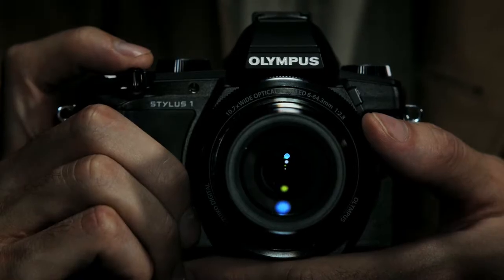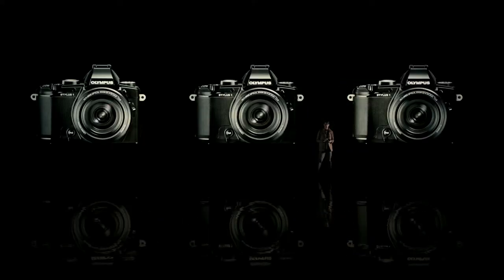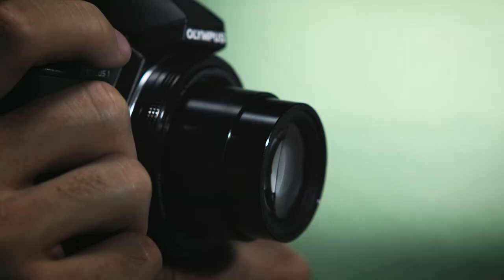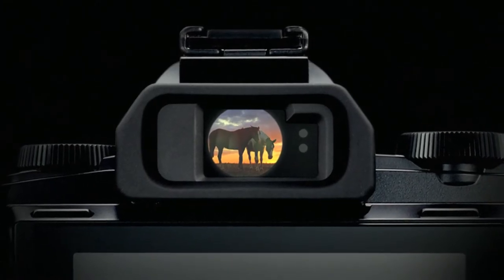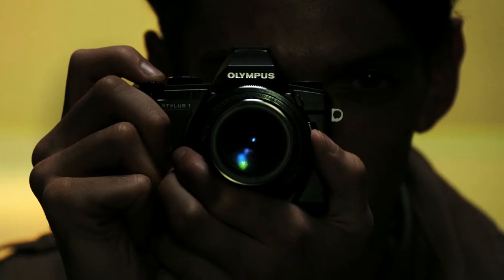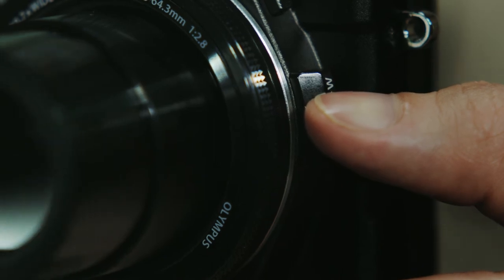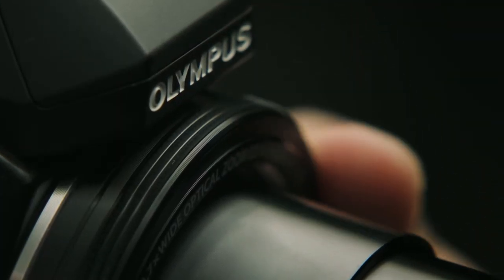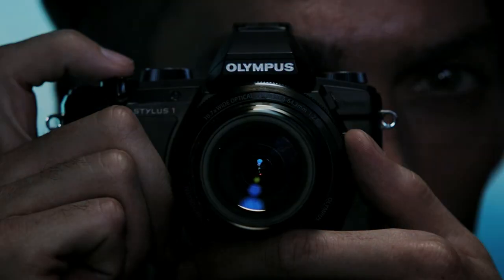Olympus Stylus 1 - Style